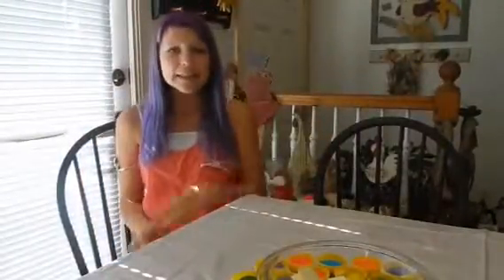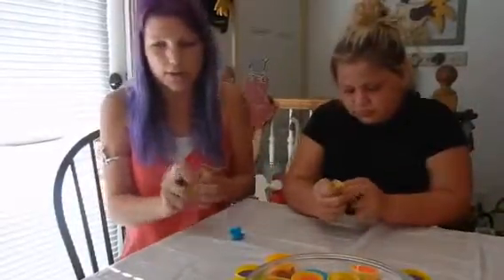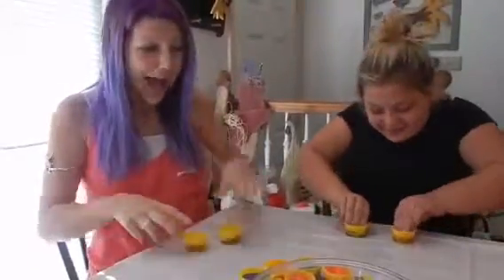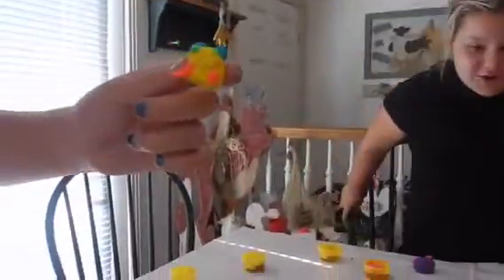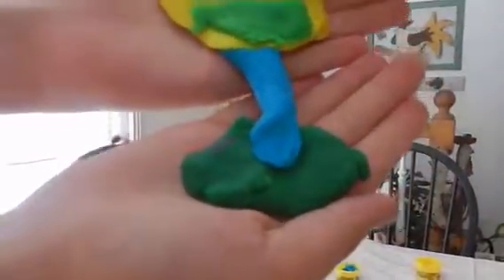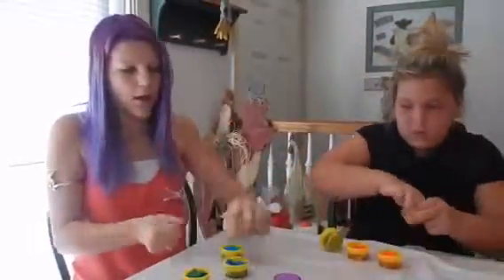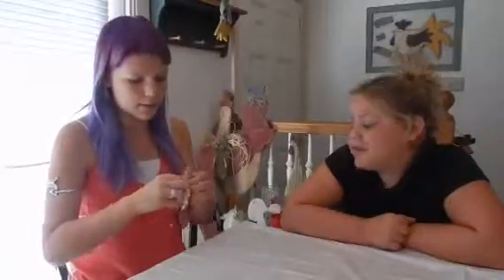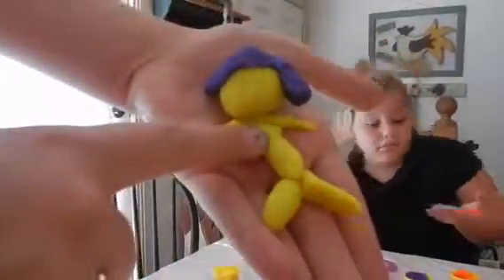PLAY-DOUGH CHALLENGE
Hello World...

In this video, it was a challenge from summer 2016 but Kylie and I played the PLAY-DOUGH CHALLENGE!!

I will upload next on February 13th

This was actually recorded on July 19th 2016

FEEL FREE TO STALK ME XD

Music.ly:123mckinley321 (MAJORLY ACTIVE)

Live.me (LiveStreams): 123mckinkey321